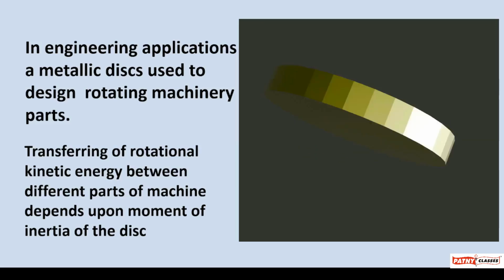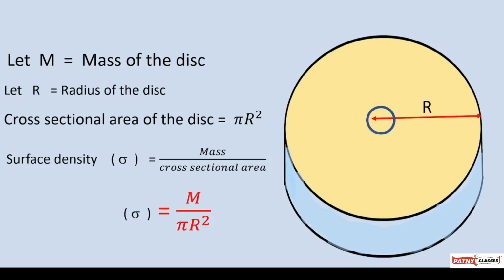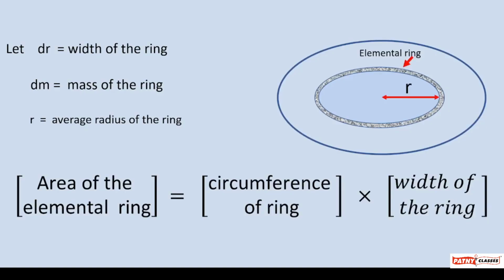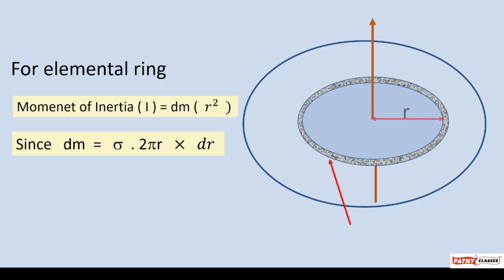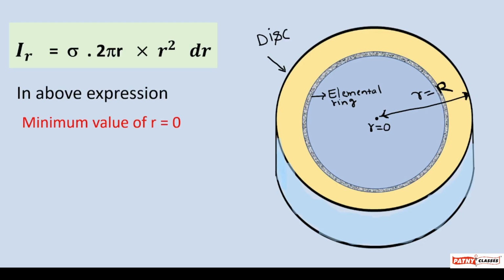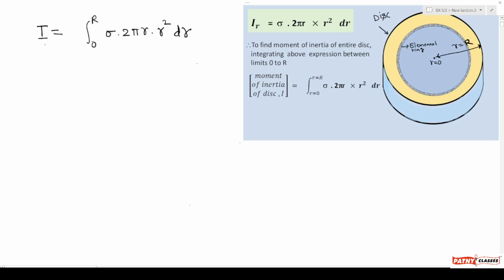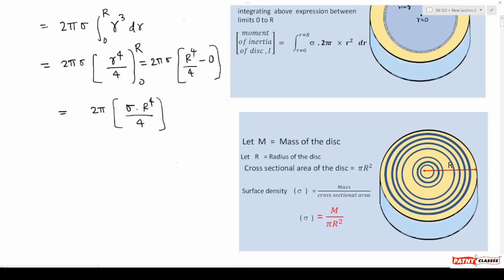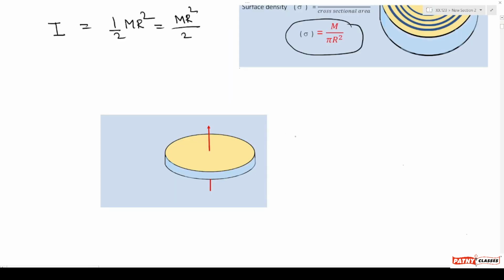Moment of inertia of a uniform disc derivation |12th physics rotational dynamics M.I. of a disc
Moment of inertia of a uniform disc derivation
rotational dynamics moment of inertia of disc
12th physics rotational dynamics M.I. of a disc
Moment of inertia of a disc | rotational motion | M.I.on the basis of rotational dynamics.
Moment of inertia of a disc on the basis of rotational dynamics.
What is formula for moment of inertia of a uniform disc
Moment of inertia of uniform disc – explanation and derivation
Derivation of moment of inertia of uniform disc
What is moment of inertia of uniform circular disc
Rotational dynamics moment of inertia of a uniform disc physics class 12
 derivation of moment of inertia of disc rotational dynamics and formula
12th physics Moment of inertia of a rotating disc
Maharashtra Board  12th physics rotational dynamics MI of disc
Maharashtra Board  12th physics rotational dynamics moment of disc of disc
Physics chapter 1 Moment of inertia of disc
rotational dynamics moment of inertia of disc 12th Physics
Derivation  moment  of inertia of disc about an axis passing through center and perpendicular to its plane